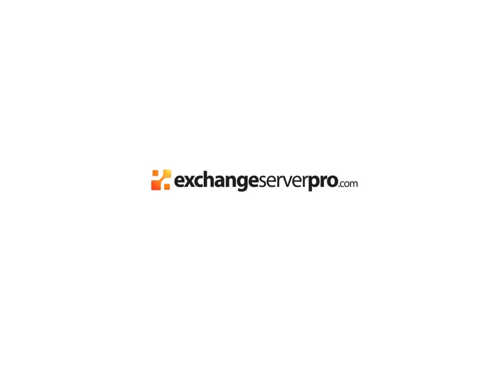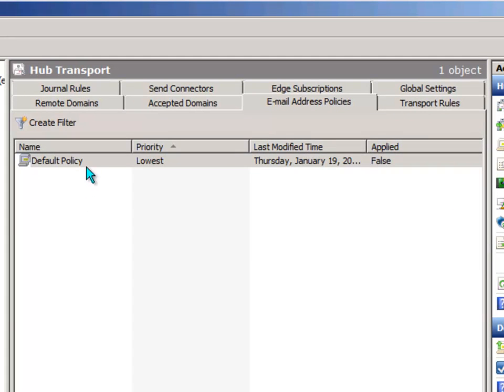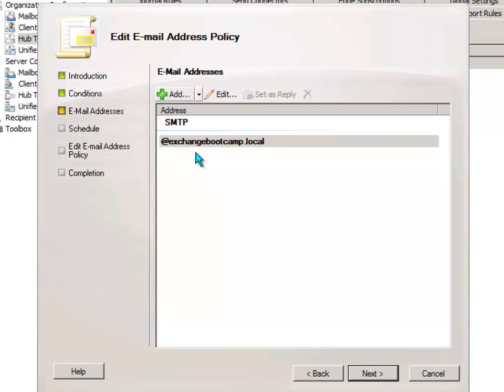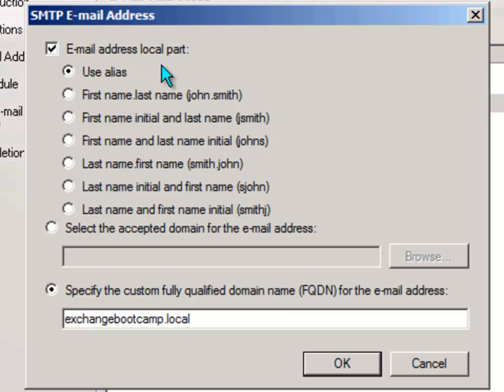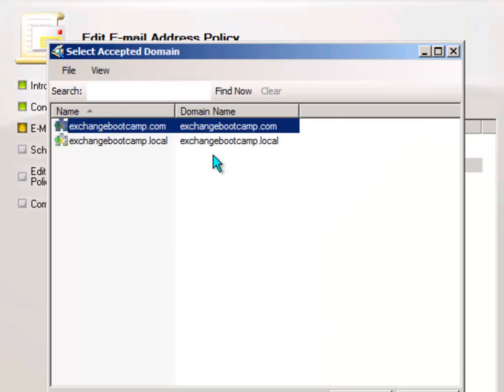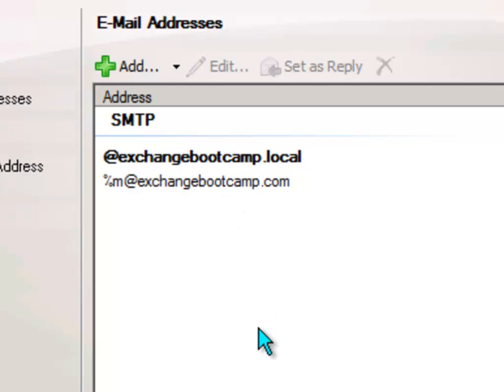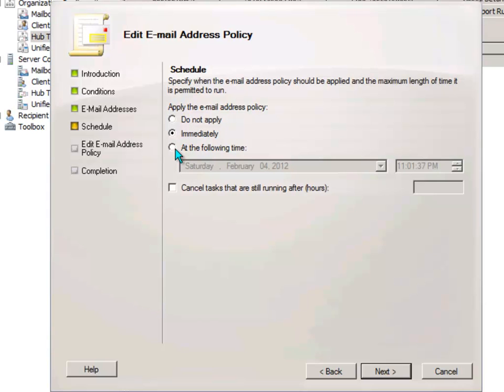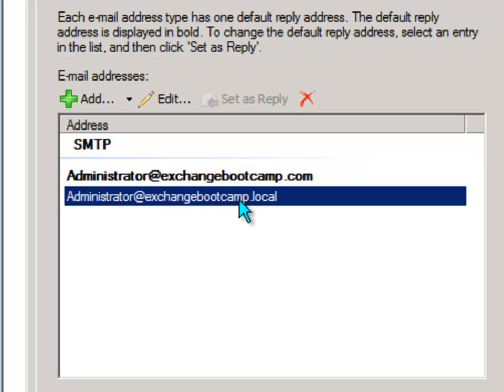Exchange 2010 Training - Module 02 Lesson 04 Part 3 Configuring Email Address Policies